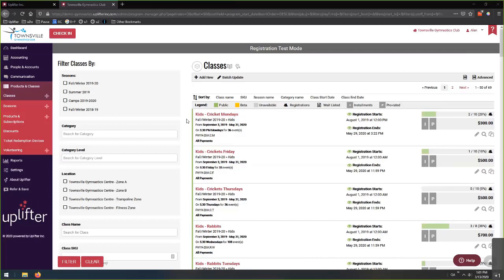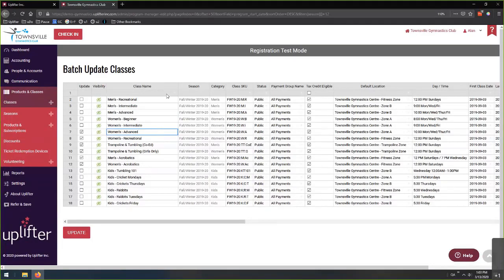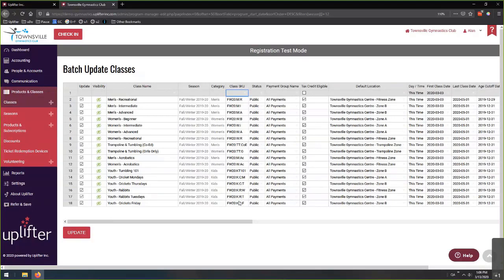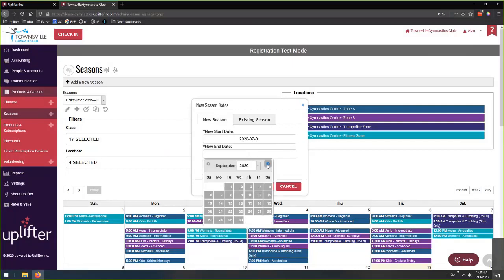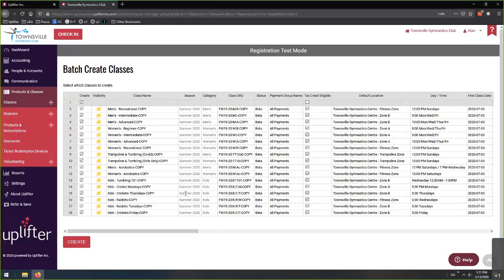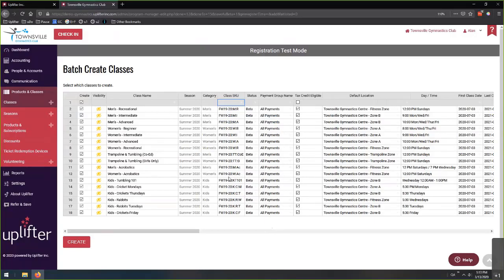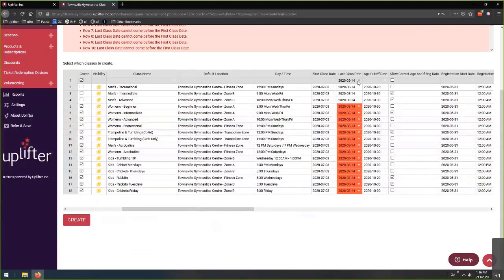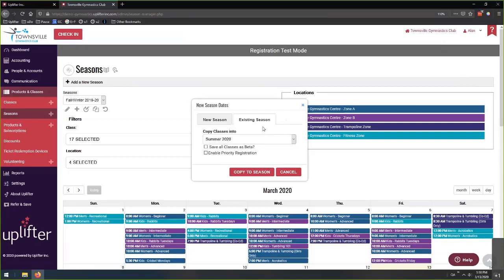Save time with club software Batch Editing and Season Copying (Feature Fridays Ep. 4)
Experience major time savings with your sports club software when you leverage Uplifter's Batch Editing and Season Copying features. In this video we outline where to find the batch edit option (1:54), making batch changes to column data (3:48), batch replacing program/class names or program/class SKU data (4:53), and we provide an overview of the batch editing feature (6:08). Plus, we give you a look at the robust copy season feature (7:19) and highlight the create column button (14:46). Lastly, we look at a couple of use cases to illustrate some more time saving tips and tricks for these features (17:48).